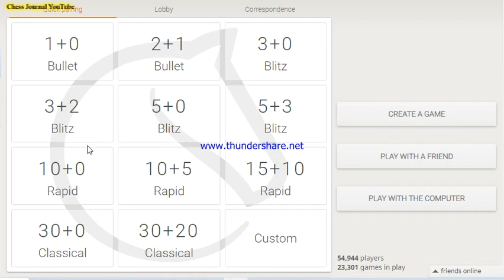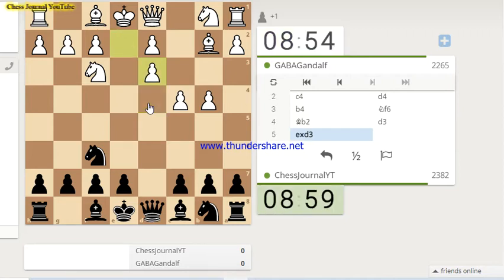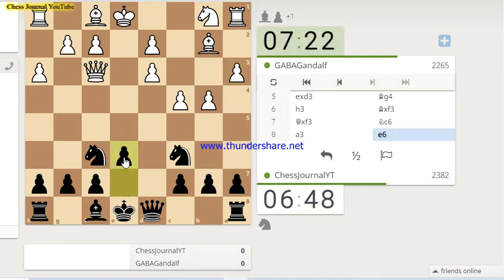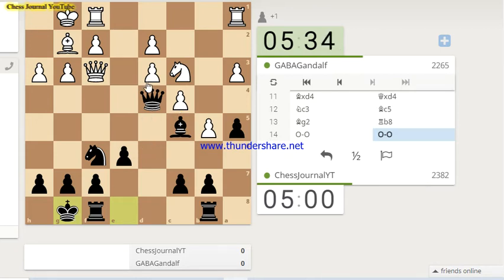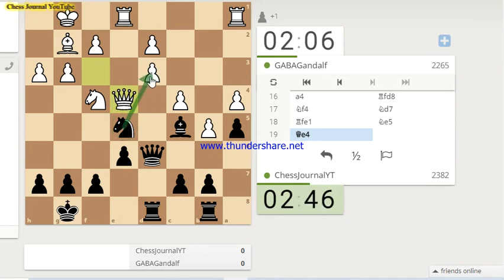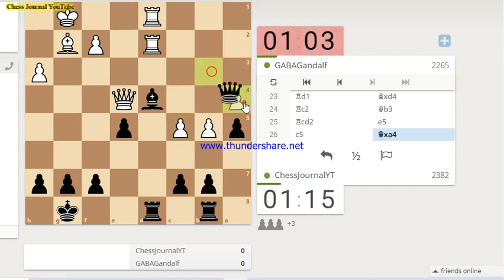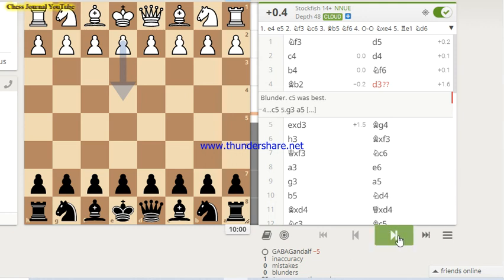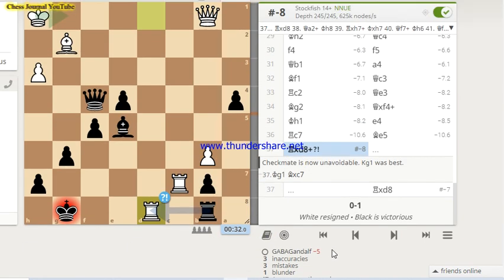Reti Opening Advance Variation | An Instructive & Interesting Game with Black Pieces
Reti Opening Advance Variation
An Instructive & Interesting Game with Black Pieces
Learn How to Play Against Reti Opening